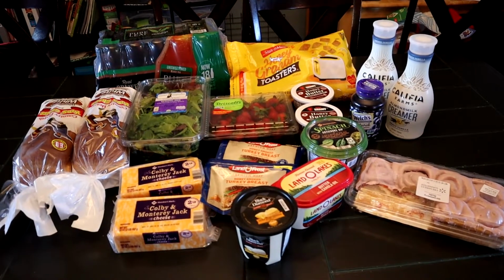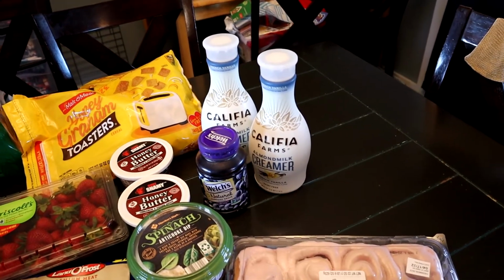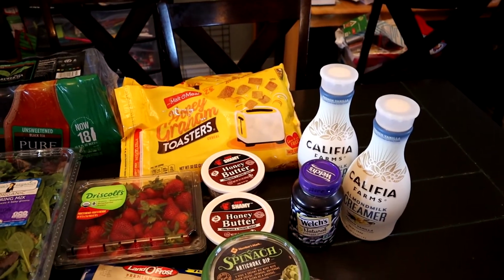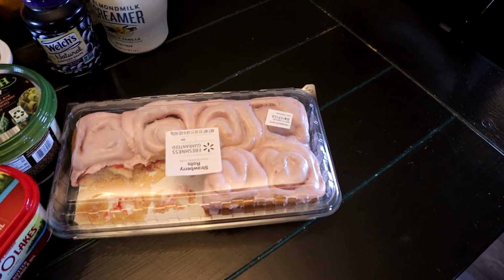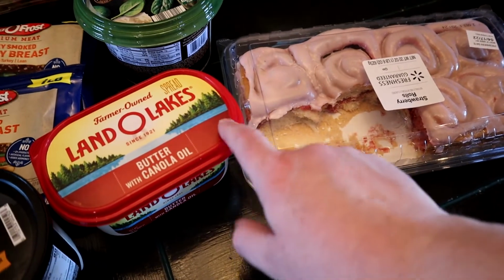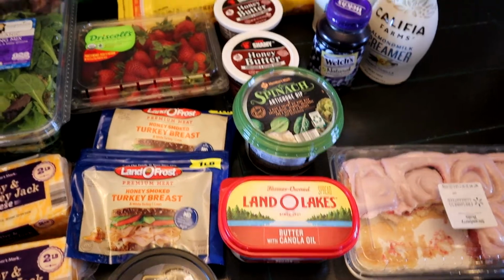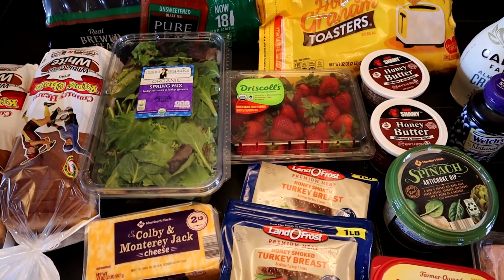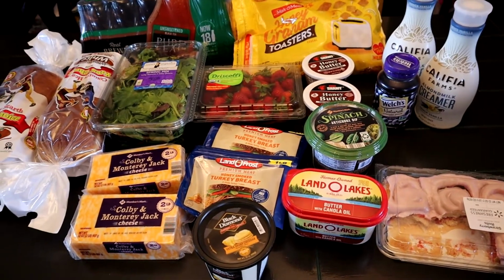How Small Can My Large Family Grocery Hauls Get?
My favorite picks from Amazon

Shawn
Toni
Jazmine- 19
Emaya- 18
Ciara- 16
Charlise- 15
Blake- 9
Natalya- 7
Micah- 5